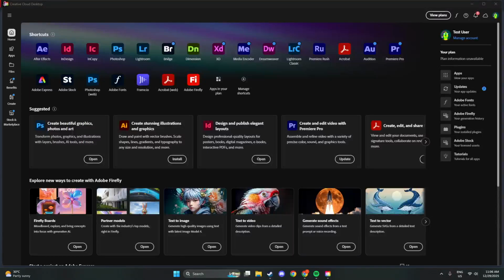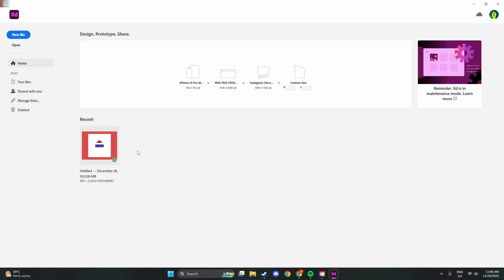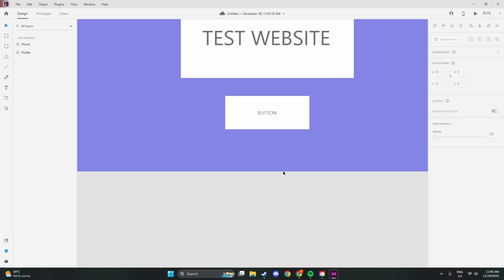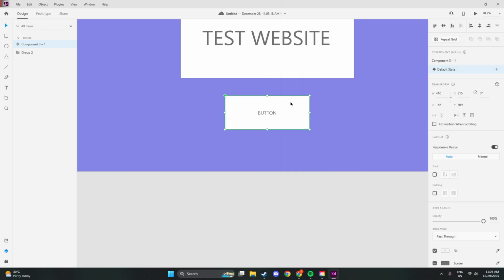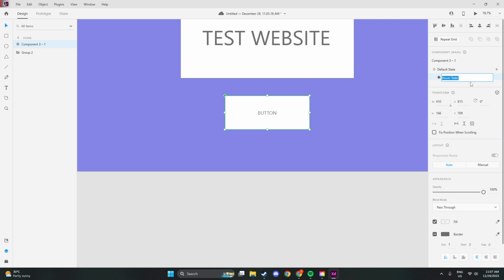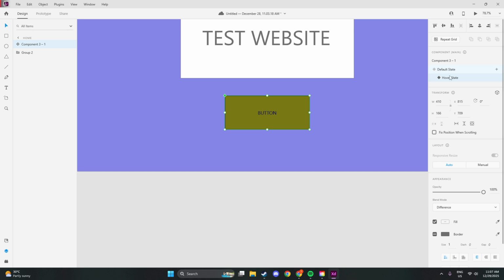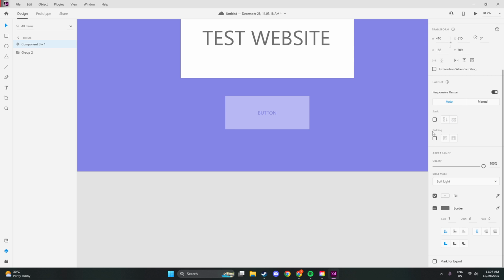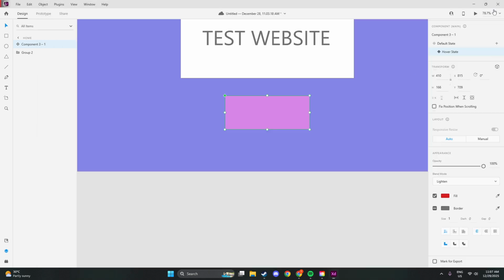How to Create Hover States in Adobe XD [2026 Full Guide]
How to Create Hover States in Adobe XD

In this video, we show you exactly how to create hover states in Adobe XD to add interactive depth and visual feedback to your user interface designs. We examine the core concepts of component states and the implementation of interactive triggers to simulate realistic web and desktop navigation experiences.

Mastering this specific tool improves workflow, organization, and project quality by allowing you to define multiple visual conditions for a single element without duplicating artboards. We utilize the dashboard to manage the component library and navigate the account settings to ensure your interactive assets are properly synced for stakeholder reviews, which is vital for communicating micro-interactions to developers. By establishing a robust system of hover effects, you enhance the usability of your prototypes and create a more engaging, high-fidelity representation of the final product.

Technical Specs: Software: Adobe XD; Feature: Dashboard.

how to create hover states in adobe xd, adobe xd hover state tutorial, add hover effects adobe xd, interactive components adobe xd, adobe xd button states guide, Adobe XD, UI Design, UX Design, Prototyping, Adobe Creative Cloud, Micro-interactions, Interactive Design, User Experience, Web Design, Component States